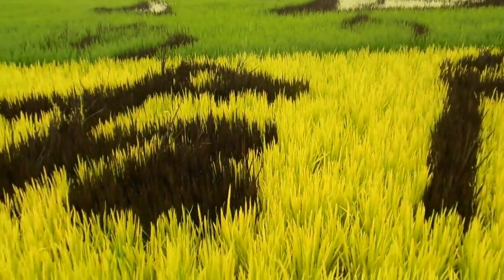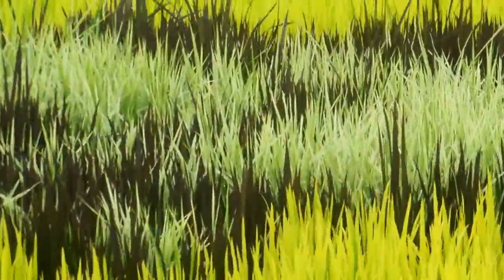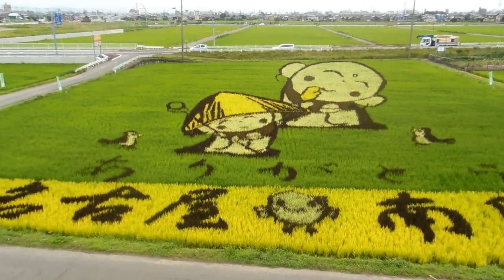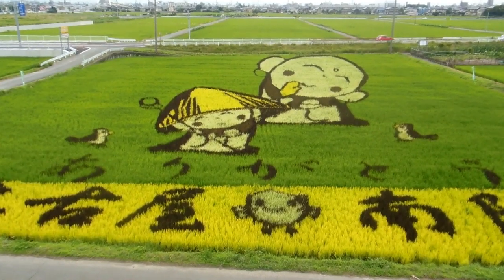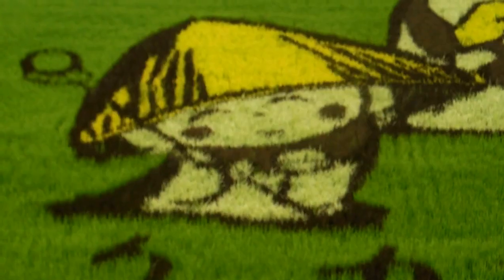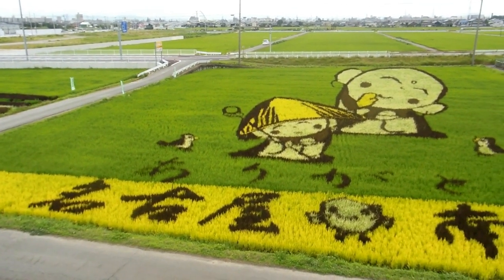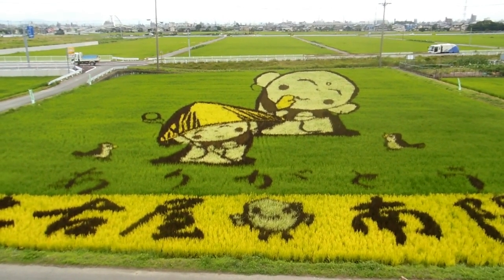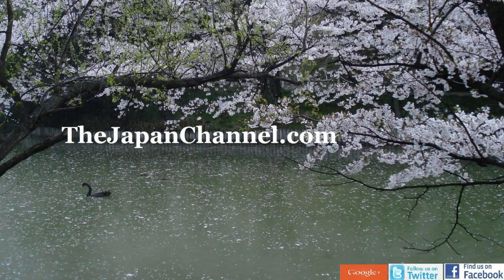Rice Field Art in Japan!